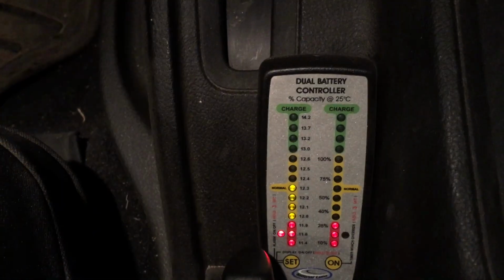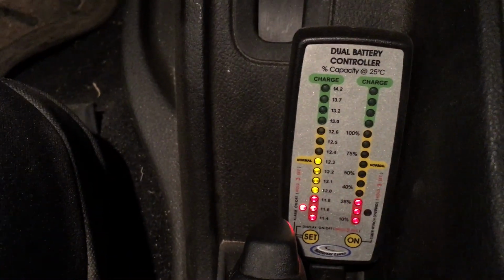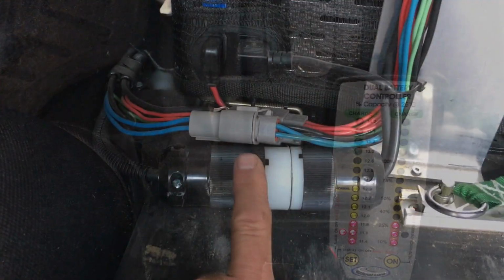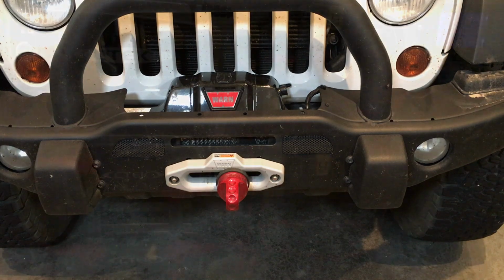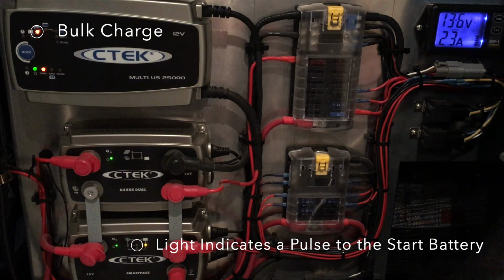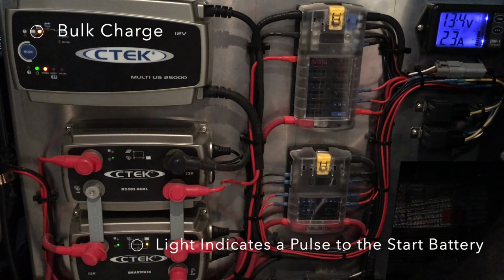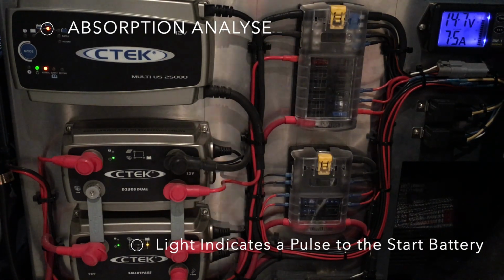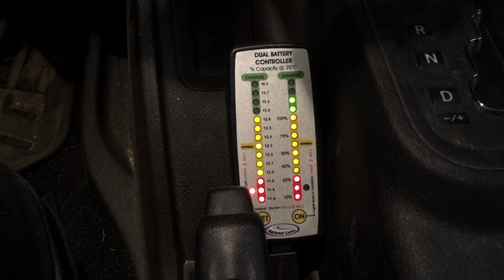Overlanding Shore Power Systems - Part 2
How do you properly charge modern AGM Deep Cycle Batteries that require a charging voltage 14.5 to 14.7 volts until it accepts less than 1 Amp, in modern overlanding vehicle dual battery systems, when the alternator only puts out between 13.8 to 14.4 Volts? YOU DON’T!

In this series of videos, see how our overlanding vehicle's power systems solve this problem. While taking full advantage of the engine, solar, and shore power. At the same time handling all its power demands while matching the limits of food and water when parked. We also go deep into the detail on all things overlanding power systems.

In this 2nd video, we take a deeper look at our overlanding power systems. We then tack the Shore Power Systems and Ctek Multi US 25000 as they recharge the 80% depleted 110 hr axillary battery bank and pulse charges the 50% depleted start battery.

The gear we use and TRUST: